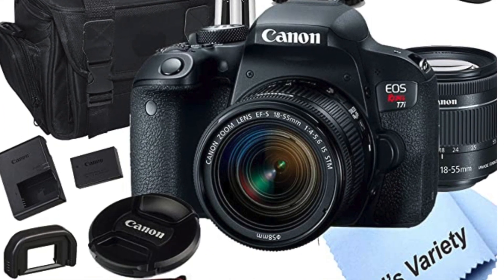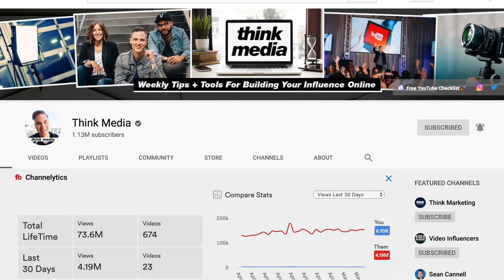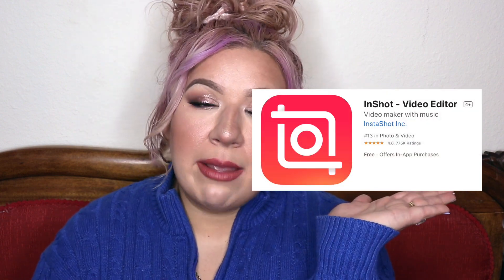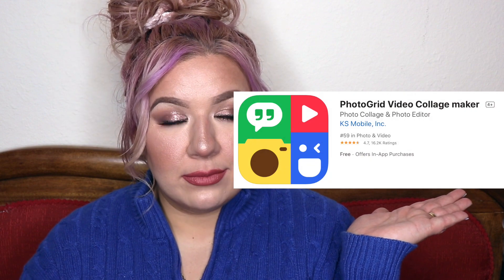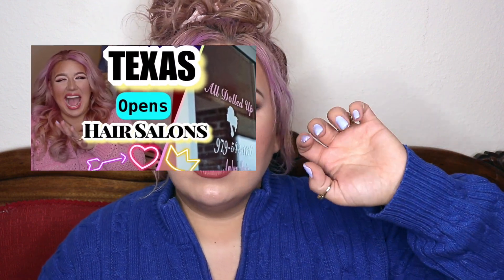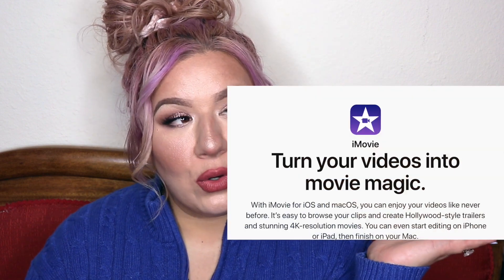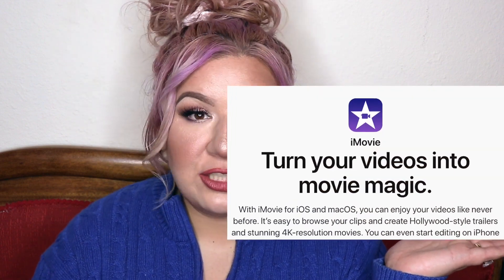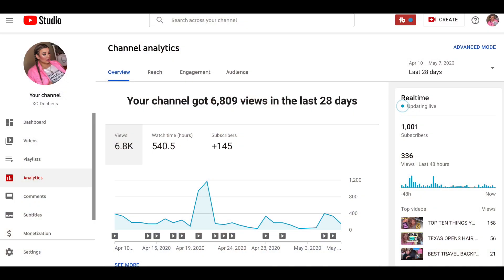How To Rank In Search For New Youtubers // TIPS & TRICKS TO GROW FAST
Is YouTube the second largest search engine next to Google? YES. These are my tips and tricks for starting YouTube in 2020. How to edit YouTube videos, apps for thumbnails, what software I use and resources you should use for beginners. How to use Keyword to maximize search for new youtubers in 2020. How to create content that is of value! Set yourself up for success! TubeBuddy is a fantastic resource for new YouTube content creators. Posting schedules and how to utilize all platforms to work for you.

This is my current process and what Ive learned from 100- 960 subscribers after a lot of GROWING PAINS this has been my upload flow for the past couple videos and I'm finally feeling like im "getting it" still a baby though!!

Canon T7i
Additional Batteries
Shotgun mic Think Media Recommendation
Newer Ringlight
USB C Multi port adapter
Webcam covers
Basic Table tripod

Be apart of our DollKartel

//: AMBER MARIE
As a self proclaimed beauty visionary, doll boss, and natural born creative.. I understand that, glass ceilings are meant to be shattered.  I press the envelope daily, and I do it with confidence knowing the entire universe is on my side. Manifestation enthusiast, and devote Catholic Ive built a life Im proud of. Let’s collaborate and grow together. My "why" is to leave this world better than I've found it and have a GRAND time doing it. Lessss be franns EVERYWHERE!!!
XOXO -@xoDuchess
Formally known as @DuchessOfTheDolls